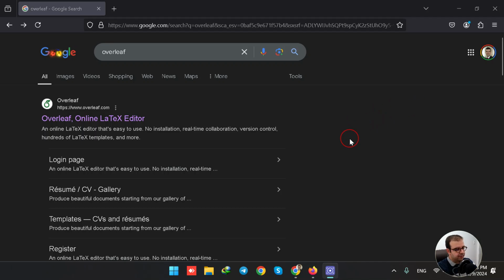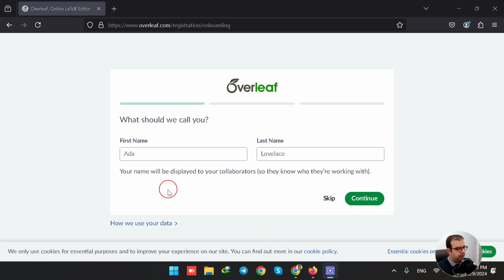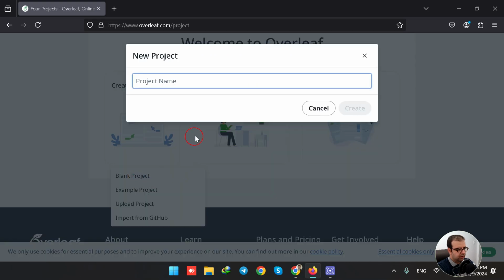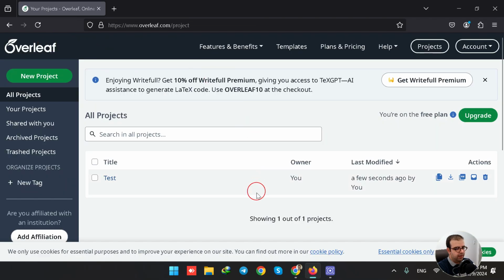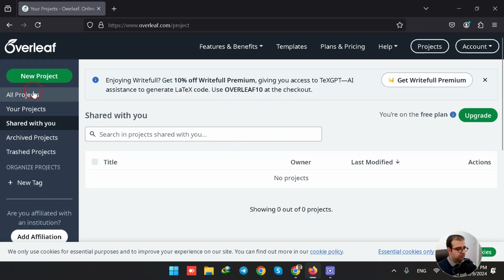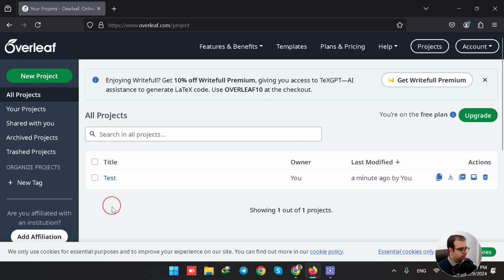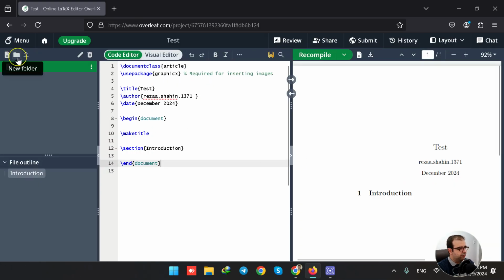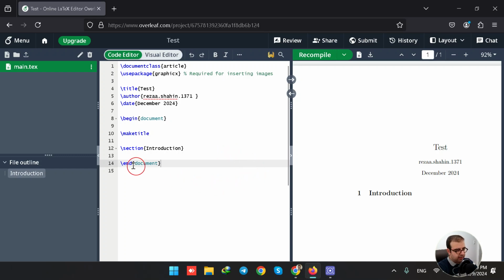Mastering LaTeX: Online LaTeX Editor Overleaf